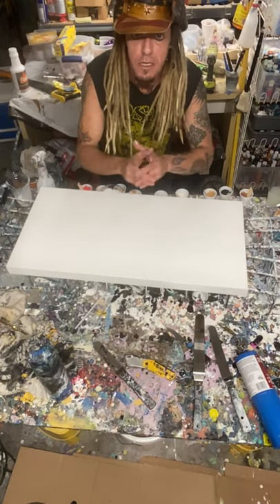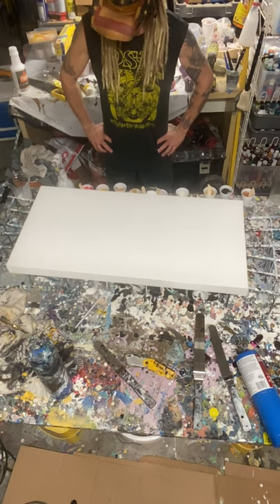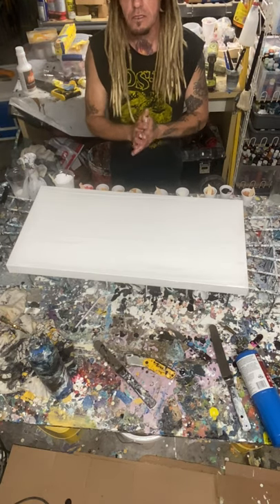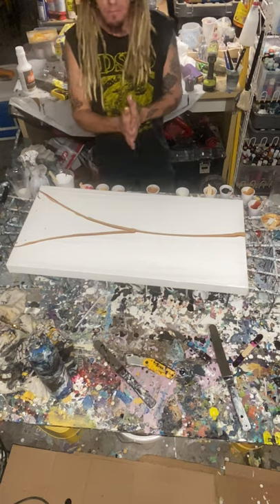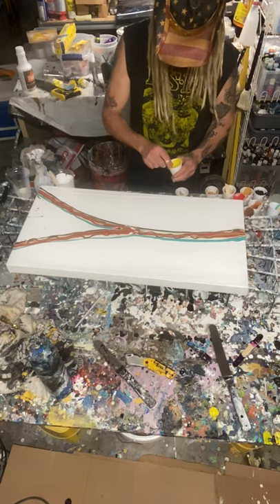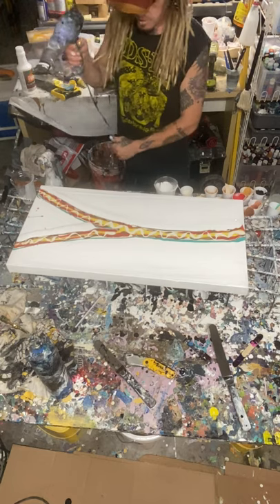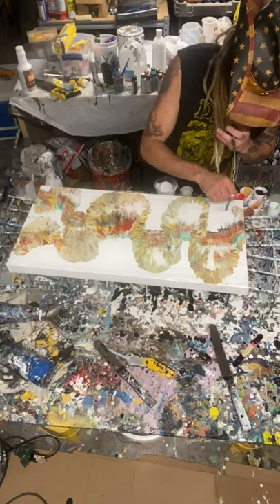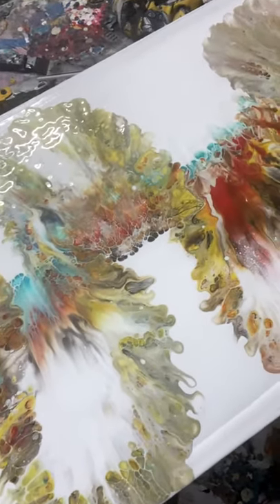Beautiful Dutch pour, by Jesse of canvas crime art studios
Acrylic pouring art